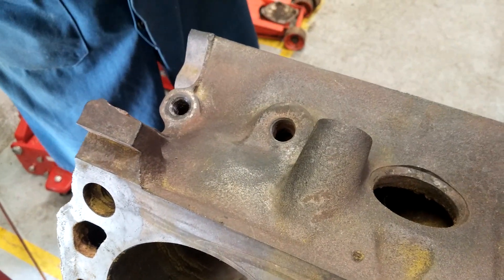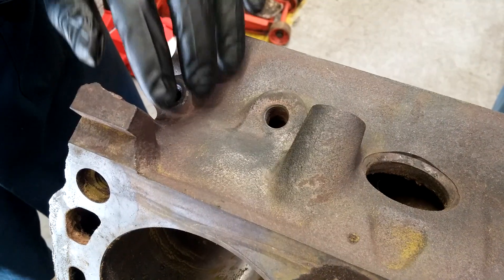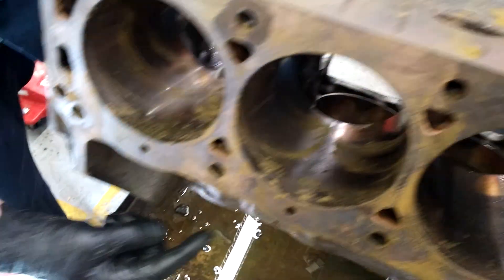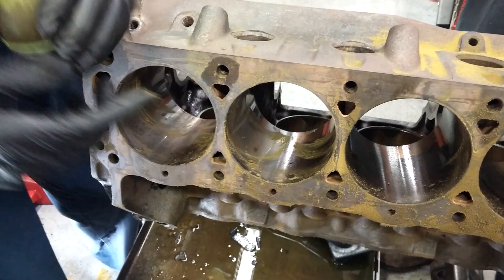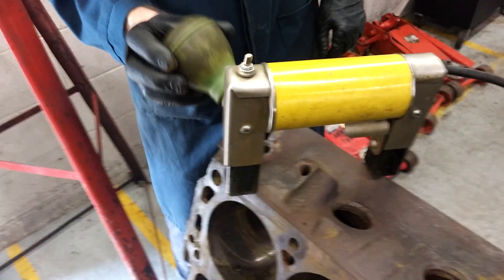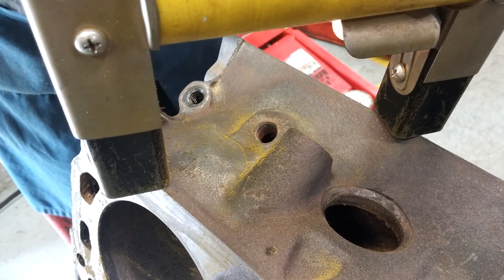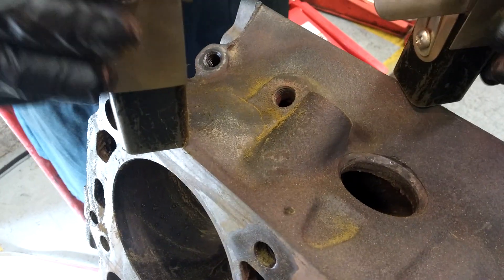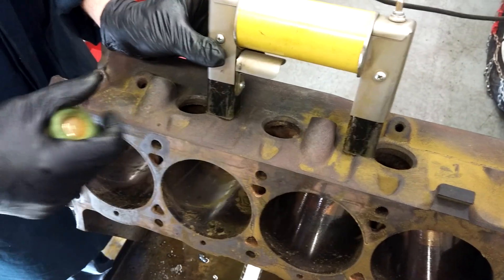Checking for cracks using Magnaflux (magnetic particle crack detection)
When checking for cracks in cast iron engine blocks or cylinder heads, you can use magnetic particle crack detection.  This video demonstrates how to do that and what it looks like when you find a crack.